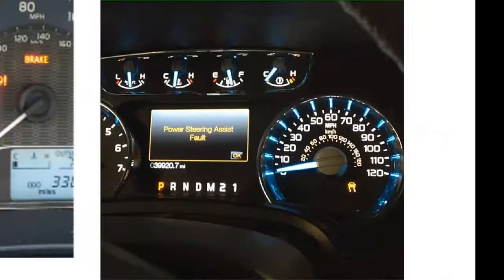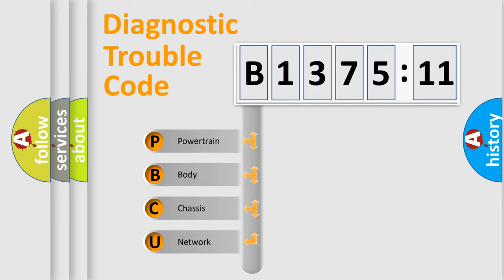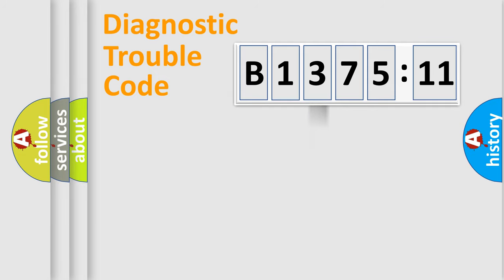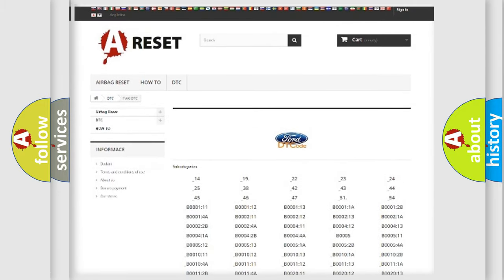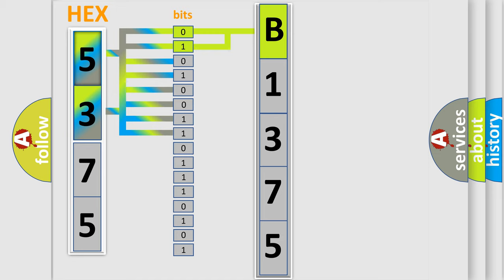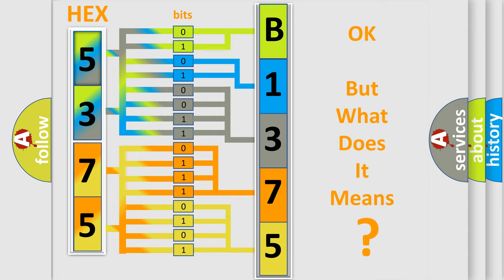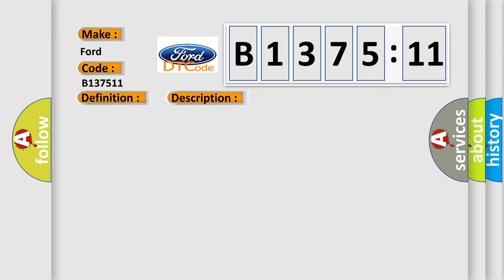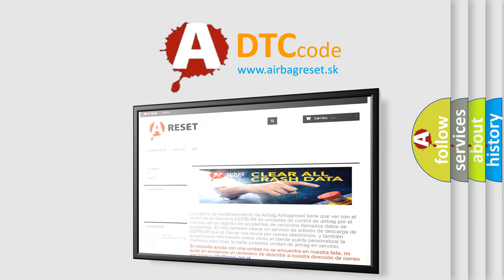DTC Ford B1375-11 Short Explanation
Contents:
0:21 Basic DTC analysis according to OBD2 protocol standard.
1:48 Insight into programming
2:58 A diagnostically understandable description of the Diagnostic Trouble Code
3:05 Basic error definition

Make:
Ford
Code:
B1375 11
Definition:
Description:
Rear sensor RH bank open circuit (NAS only)
Failure Type: